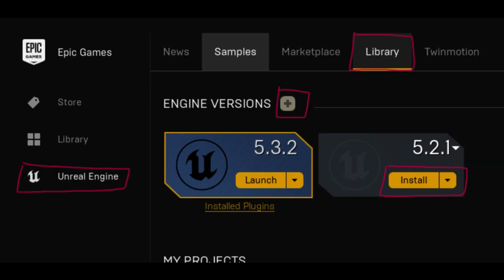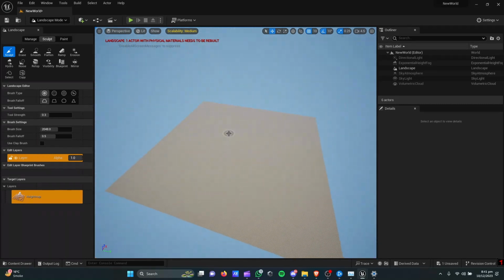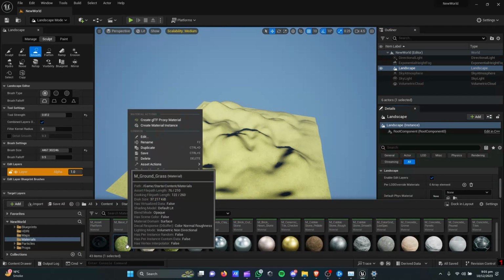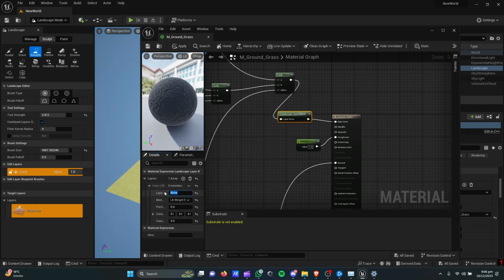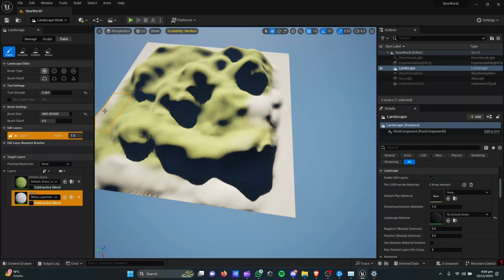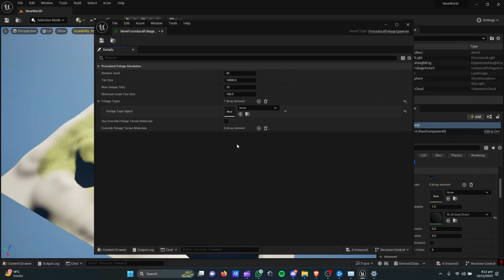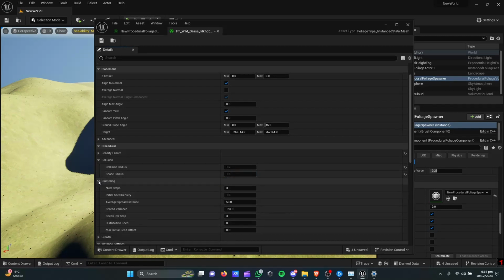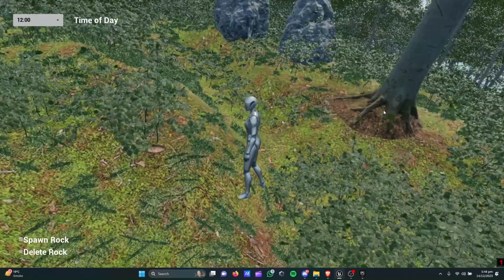Juf production demonstration by real engine 5